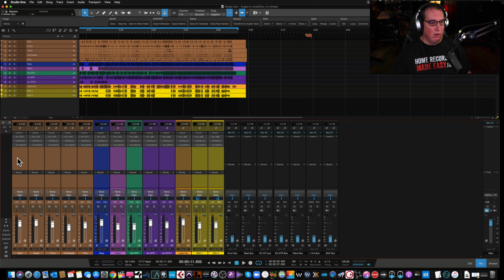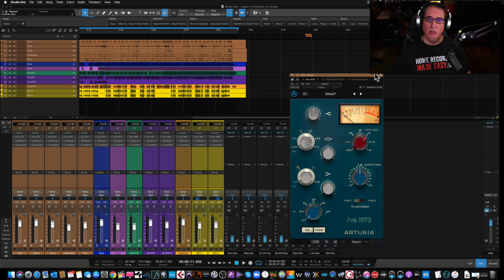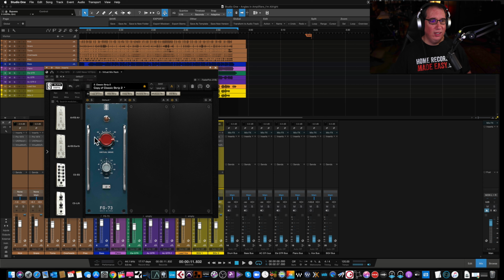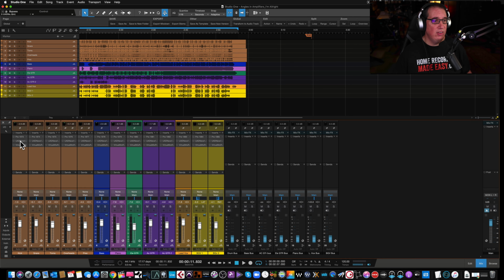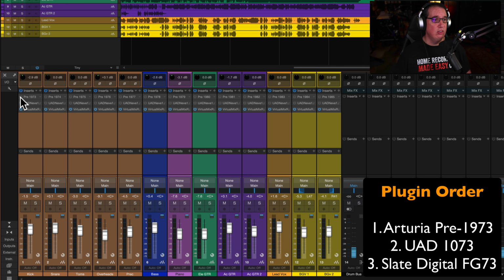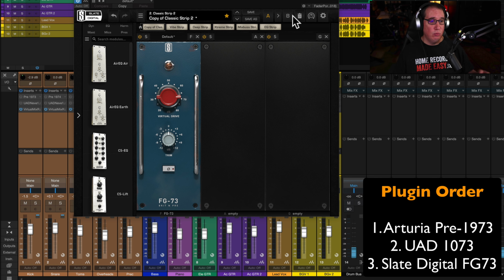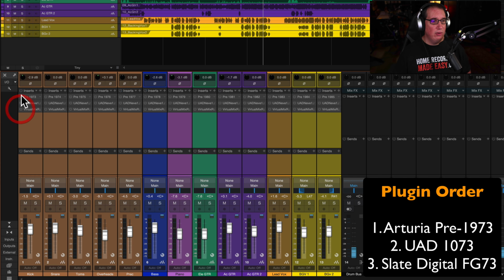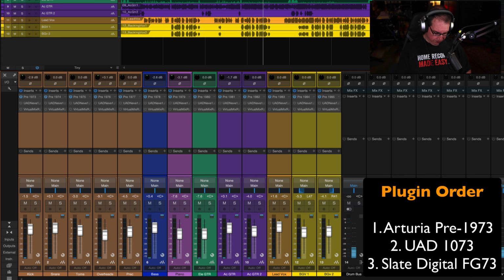Neve 1073 Preamp Plugin Shootout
In this video, I compare the sound of 3 popular 1073 preamp plugins. Which do you like the best?